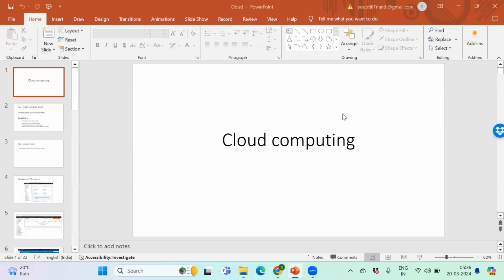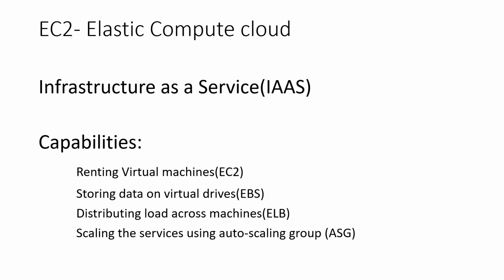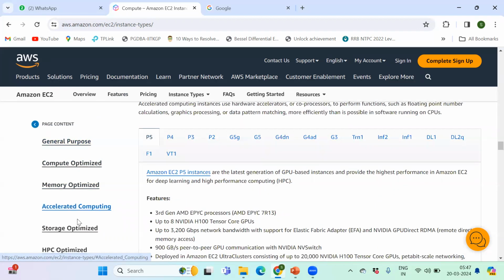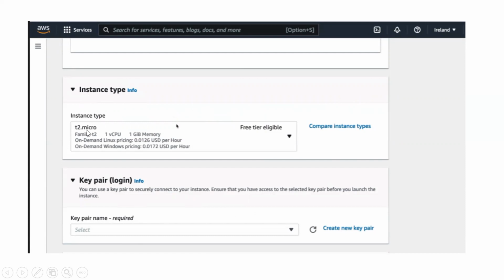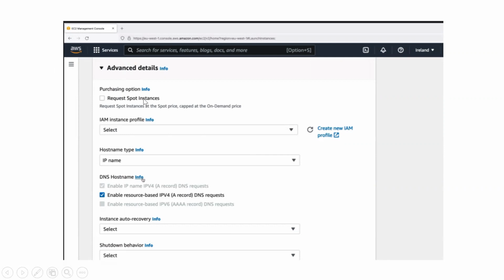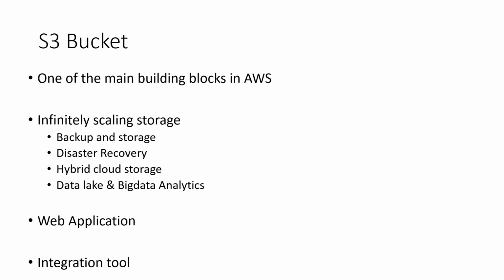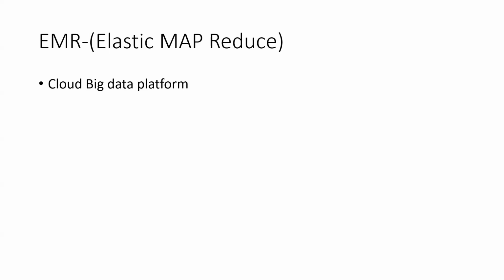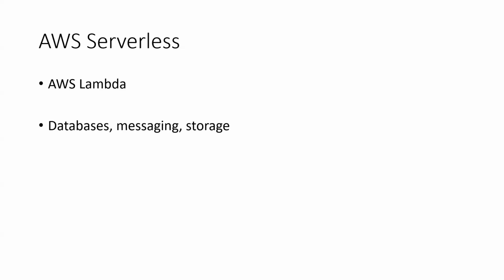Data Course Class 22